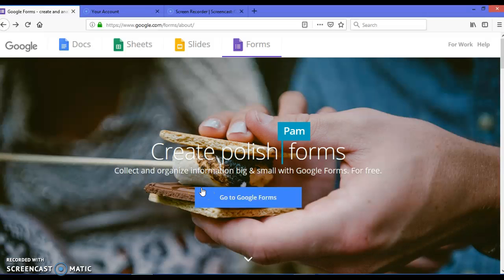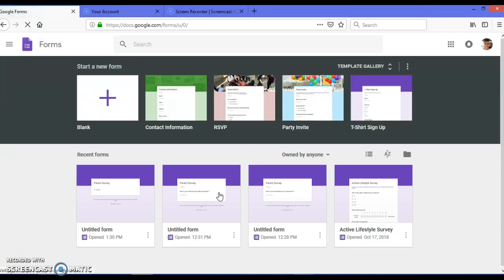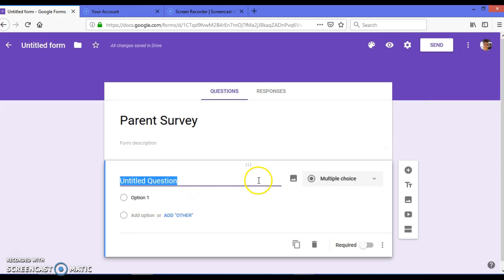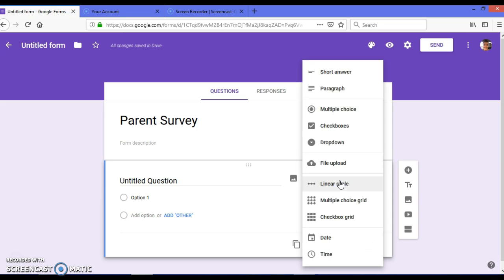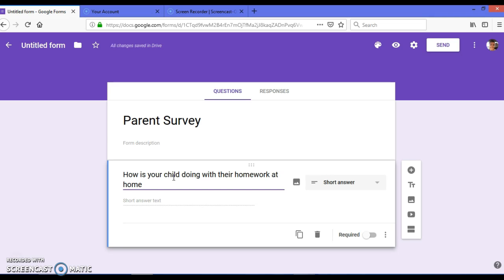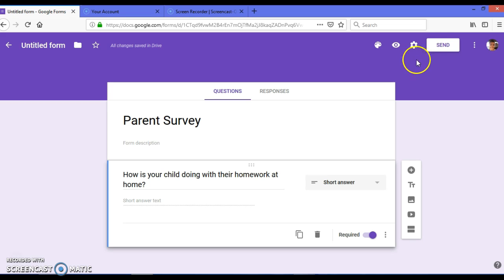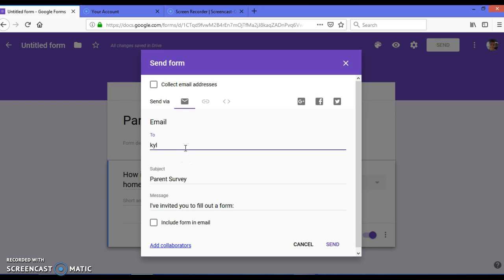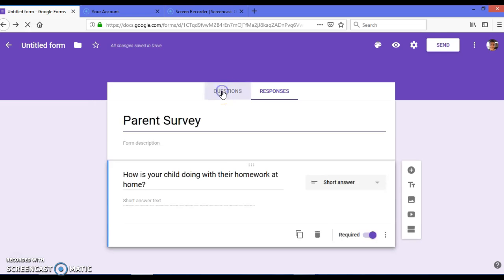How to Create A Survey Using Google Forms